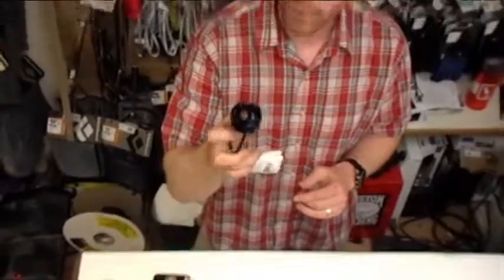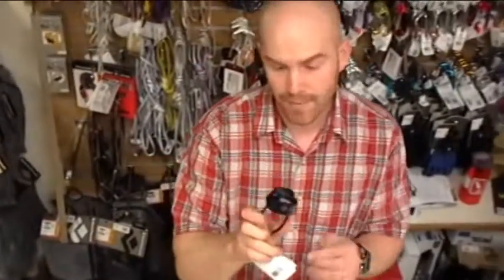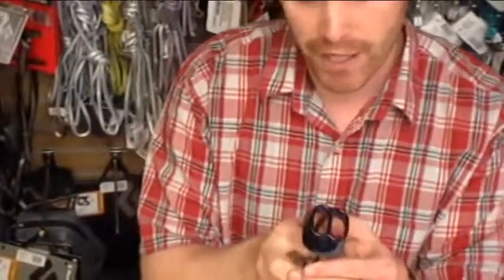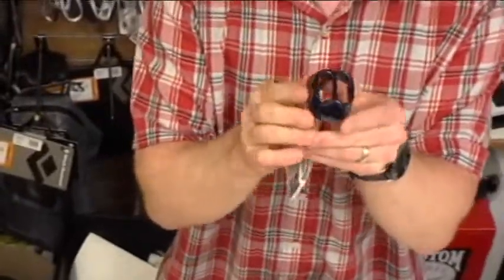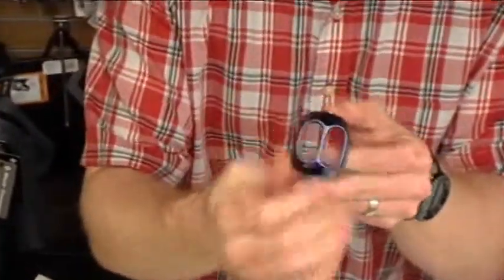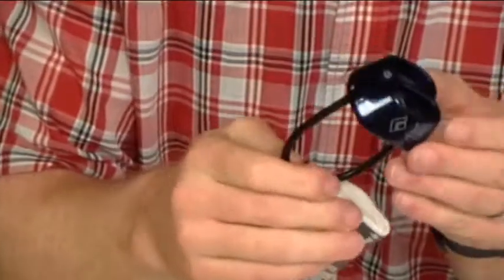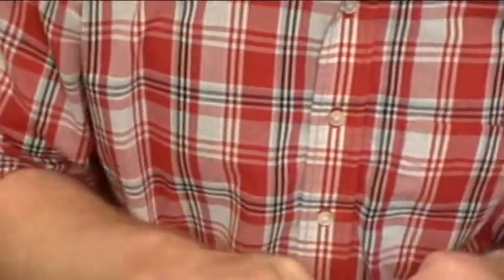belay devices with Jason ATC